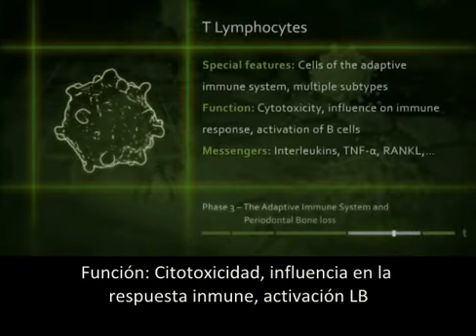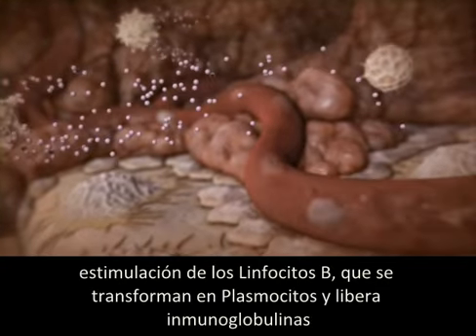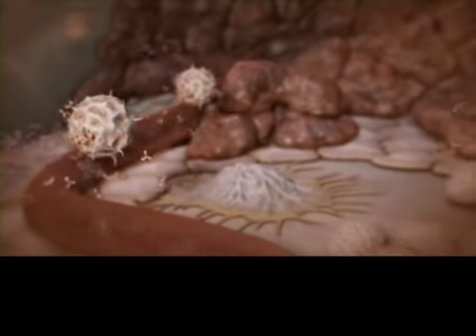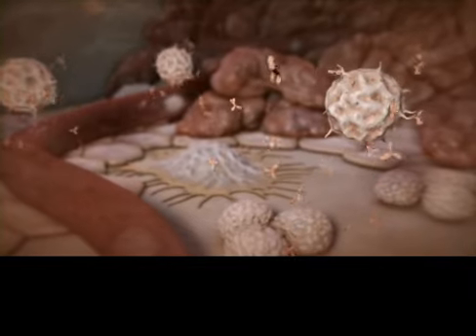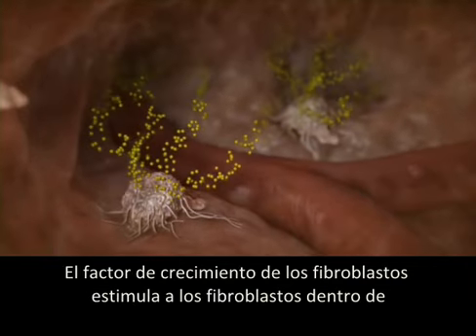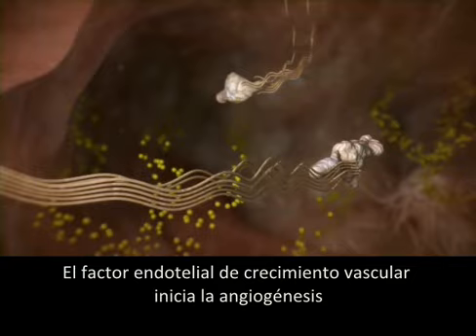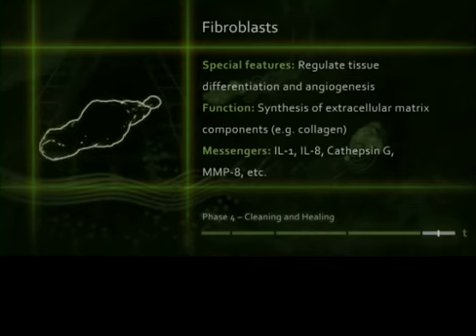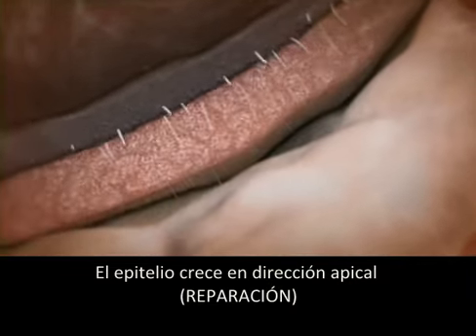The fascination of science The invisible made visible Stadlinger B & Terheyden H